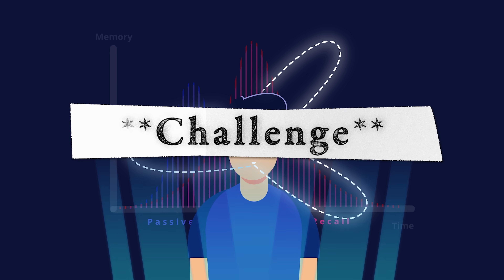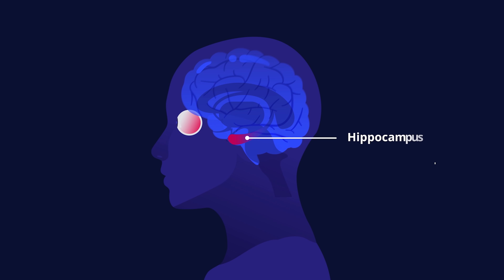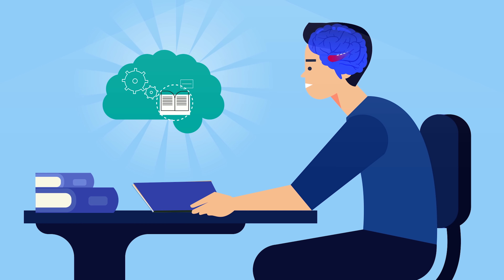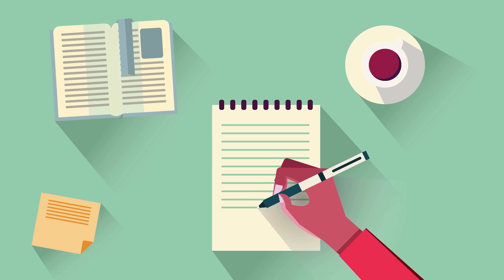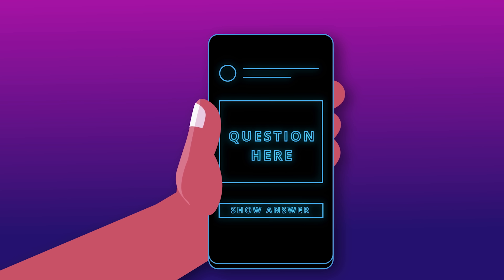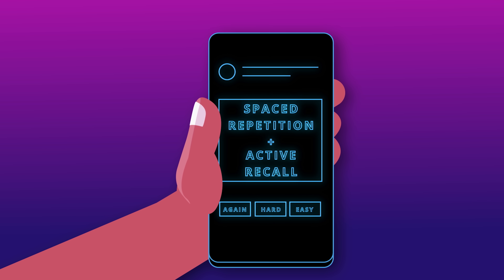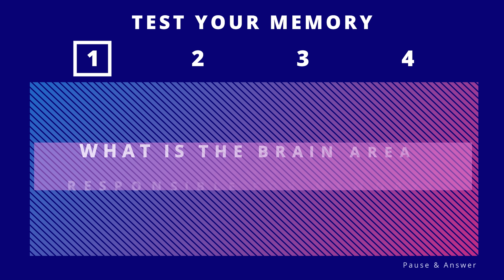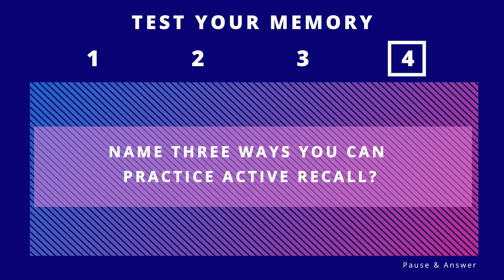How to do ACTIVE RECALL Effectively? (4 Techniques worked for me)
Traditional Study Techniques put data into the brain. Active recall is the exact opposite, where the students recall information from the brain. In short, Here are 4 techniques that worked really well for me in medical school.

1) Creating "Recall Questions" from my notes.
2) Using Anki for Active Recall & Spaced Repetition. (Gold Standard Study technique)
3) Using Multiple sensory modalities to study and recall.
4) Doing Practice Questions.

I have a small challenge for you in the video! Here are the Answers to those questions.

1) What is the brain area responsible for memory?
= Hippocampus.

2) What is the main difference between active recall and passive recall?
= Passive recall is uploading information to the brain. Active recall is the process of recalling information from the brain.

3) What are the two study techniques the Anki app is based on?
= Active Recall & Spaced Repetition.

4) Name three ways you can incorporate active recall?
= Creating Questions, Using Anki, Multi-modal recall, Practice Questions.